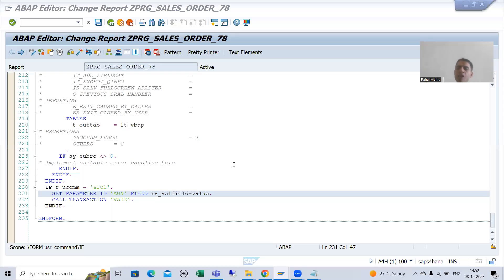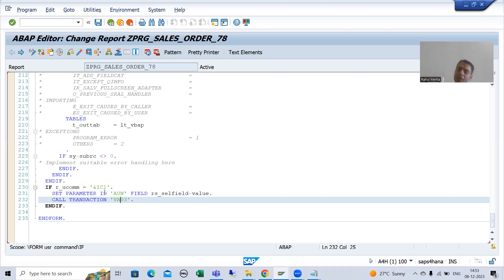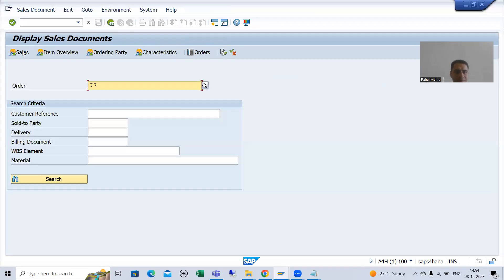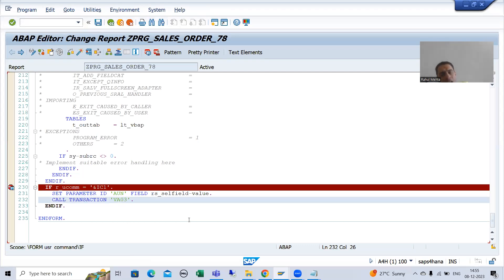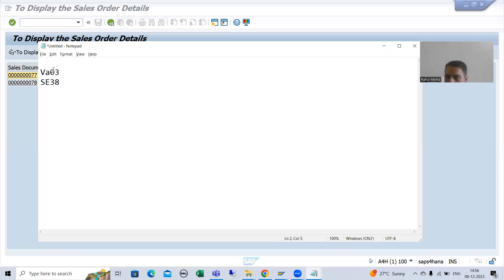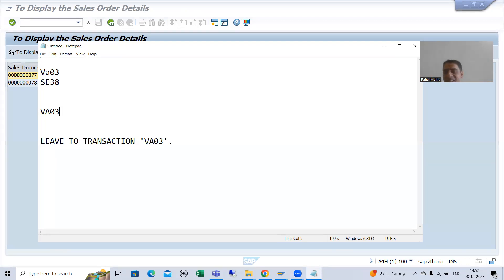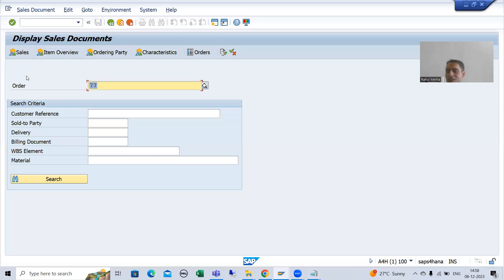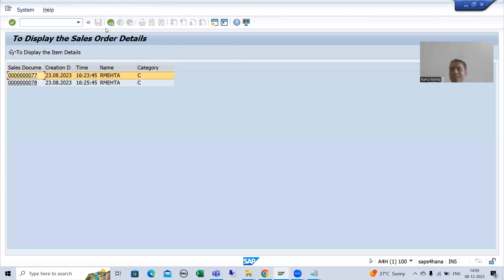33 - ALV - Interactive ALV - Hotspot Functionality Part3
-Understanding of Output in the Debugging Mode.
-Difference Between CALL TRANSACTION and LEAVE to Transaction.